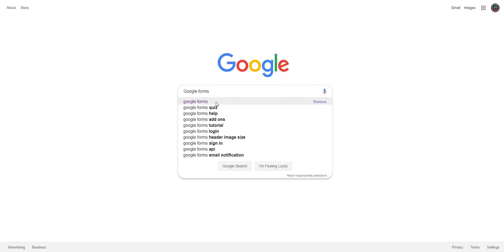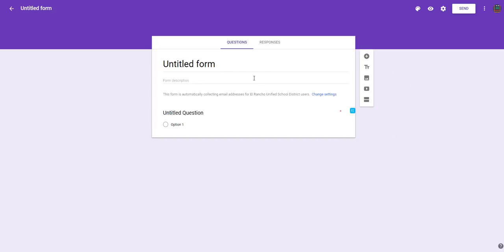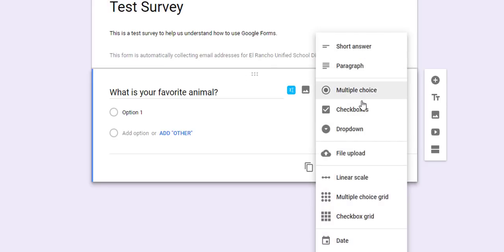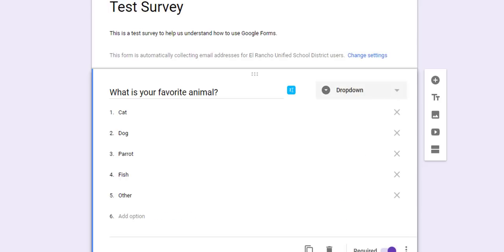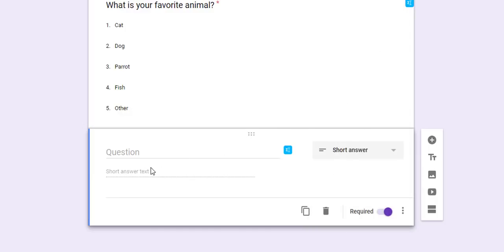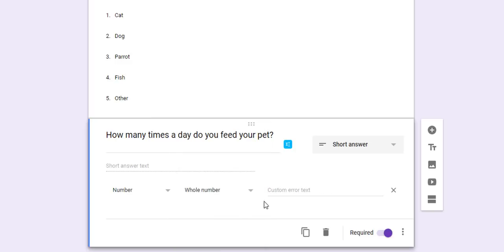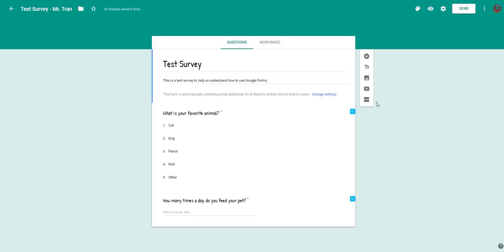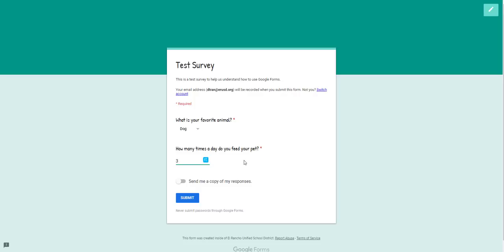Using Google Forms to Create a Survey